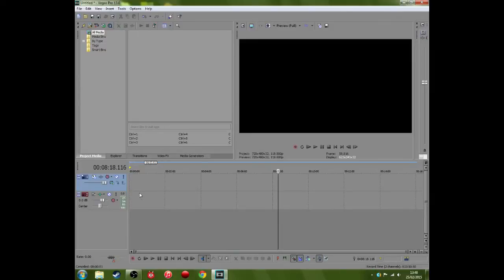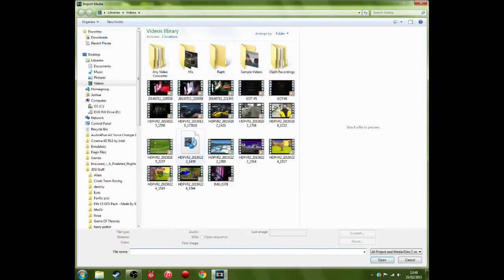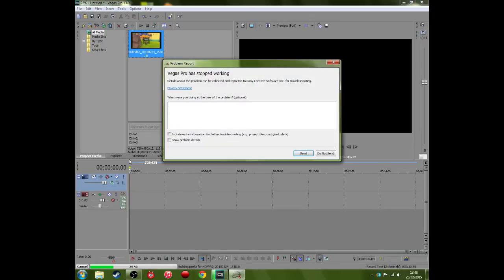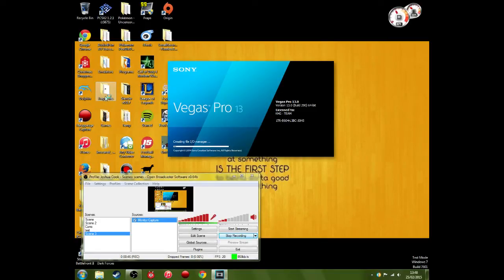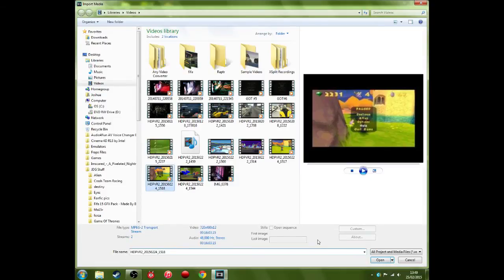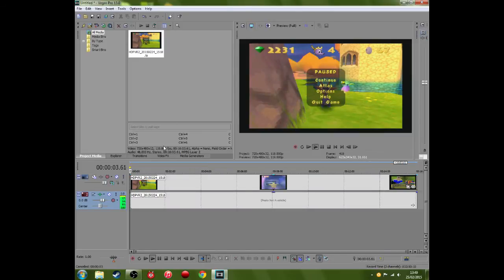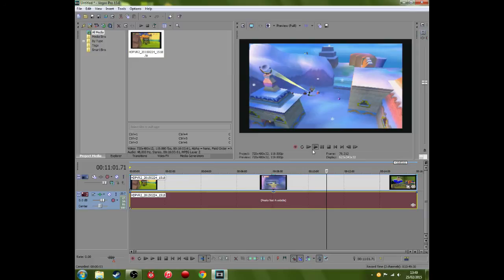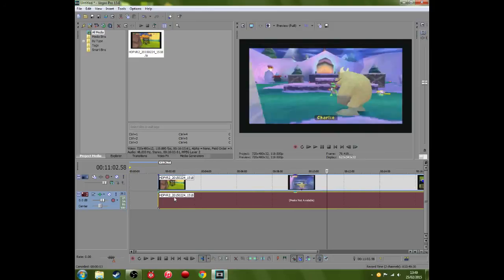Sony Vegas Peak Building Crash FIX!!!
Hey guys this is a quick video to show how to stop your video crashing when building peaks for imported media into sony vegas!

If you have any games you'd like to see us play or do a lets play be sure to let us know any feedback is great!

Everything said within the video is to be merely interpreted as a joke, as it's not meant to be insulting towards anyone. Please keep the hateful comments to a minimum.

Fly over to Twitch for our live streaming shit. We can can be found at:

Throw us a question anytime!